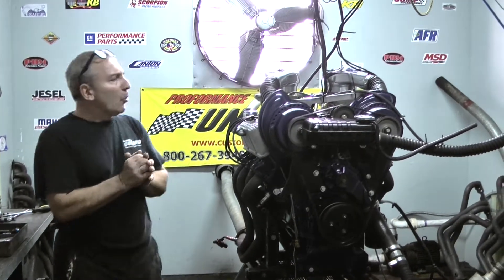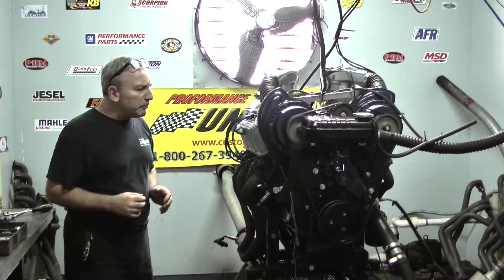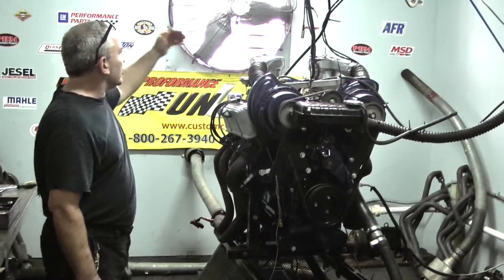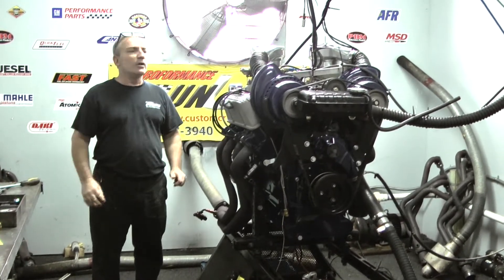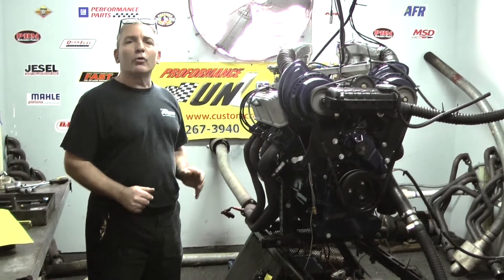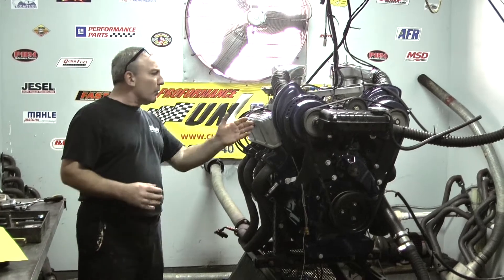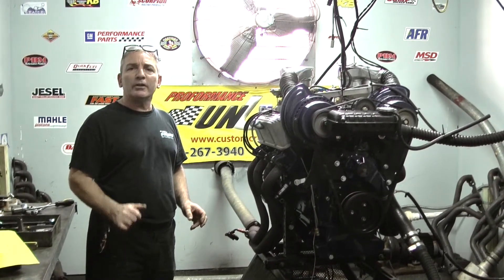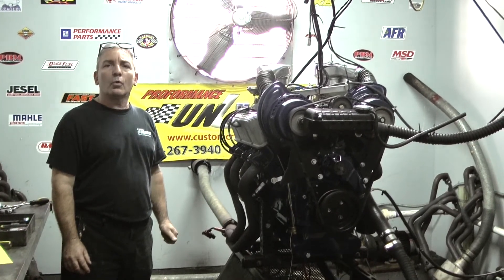427FE 482CI Twin Paxton Build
Proformance Unlimited's custom built replica of a '67 Cobra Kit Twin Paxton SuperCharged engine by Carroll Shelby.  Engine features a Dove engine block, aluminum cylinder heads worked, mechanical roller cam, alum oil pan, custom painted to match Paxtons.